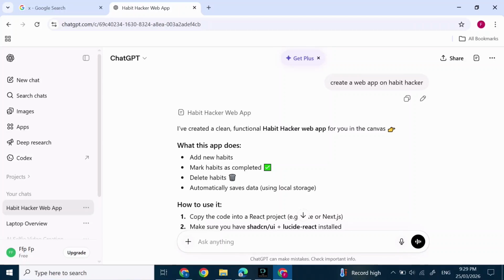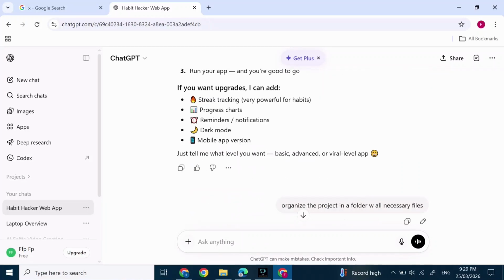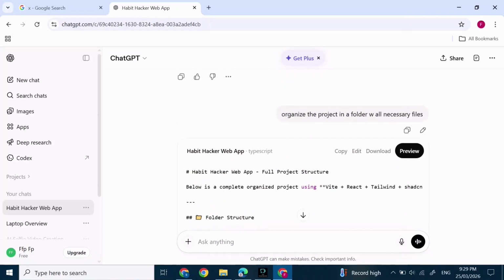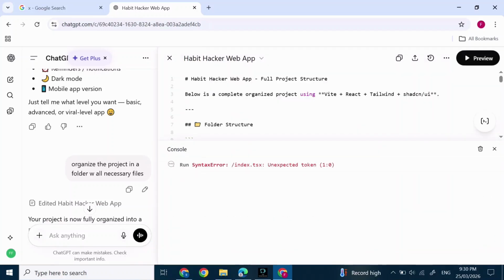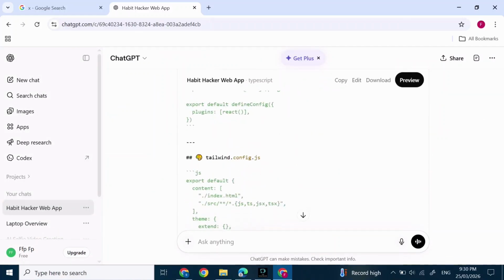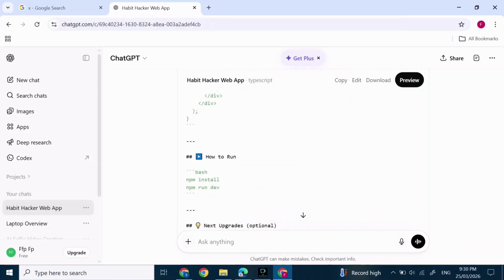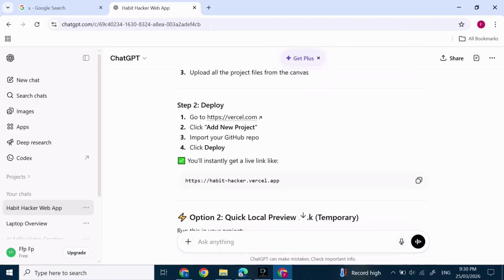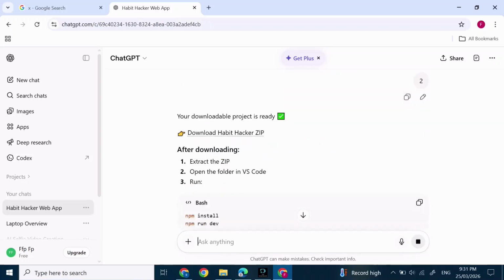How To Download Code Files From ChatGPT 5 (Easy Guide)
Welcome to our step-by-step guide on “How To Download Code Files From ChatGPT 5 (Easy Guide)”! If you’ve ever generated code in ChatGPT and struggled to save or download it properly, this video will help you do it the right way. In this tutorial, you’ll learn how to download code files from ChatGPT, export scripts, save programming files like .py, .html, .js, and organize your generated code for easy use in your projects. Whether you're a beginner or developer, this guide will make managing ChatGPT code outputs simple and efficient.

In this video, we will show:
How to download code files from ChatGPT
How to save ChatGPT code as a file (Python, HTML, JS, etc.)
How to export code generated in ChatGPT 5
How to copy and convert ChatGPT code into downloadable files
How to organize and store ChatGPT project files on your PC
Tips for managing and using ChatGPT-generated code efficiently